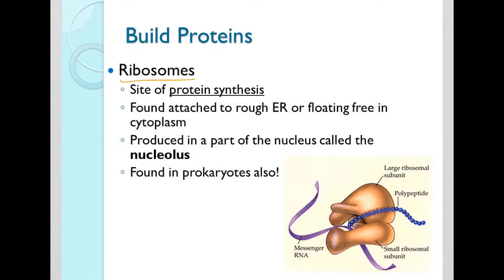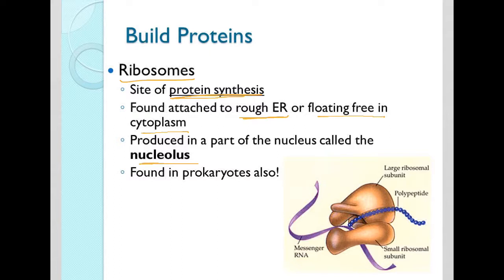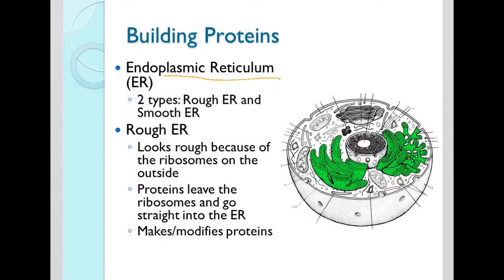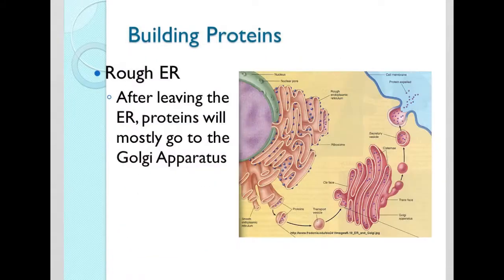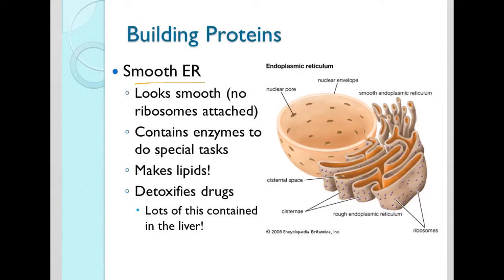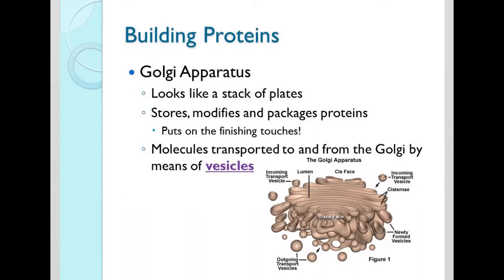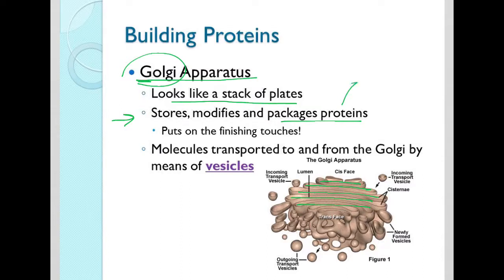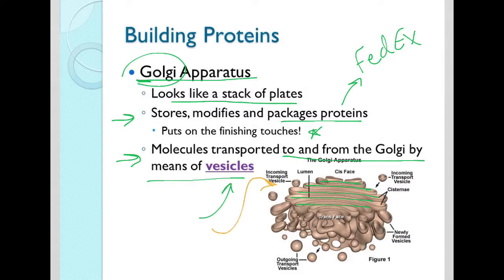Organelles 3 - Building Proteins